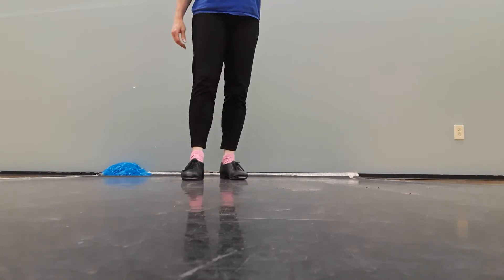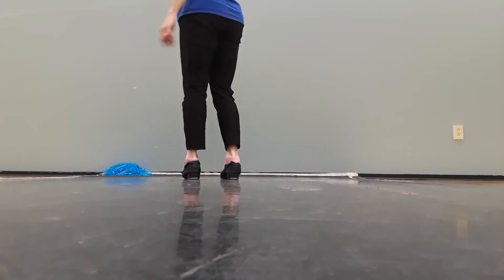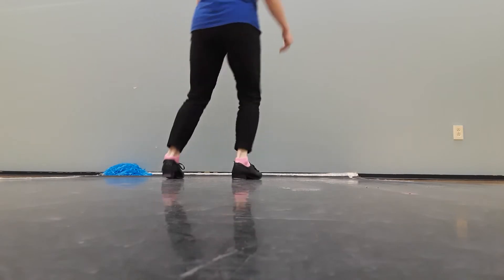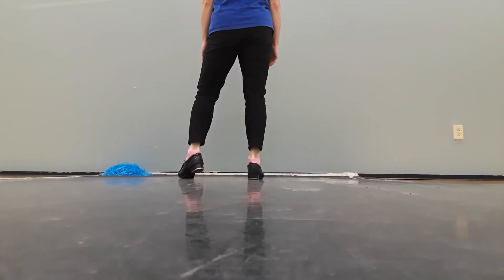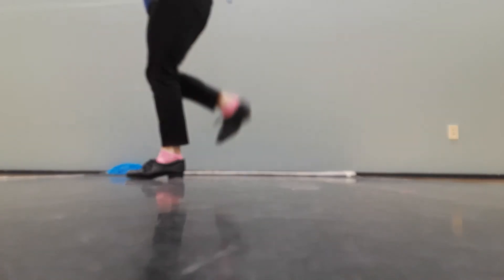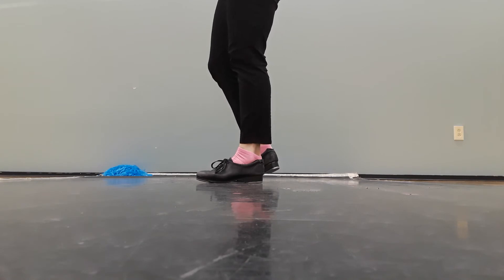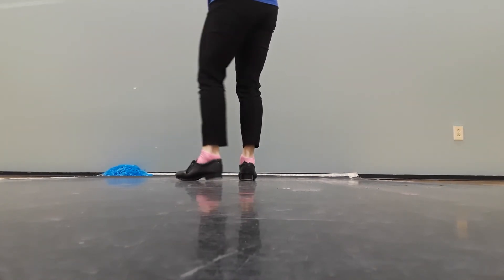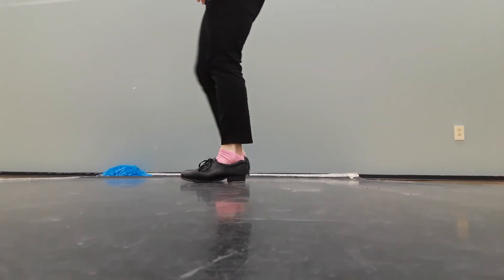Garden Home Tap One 5/22/18 PART ONE